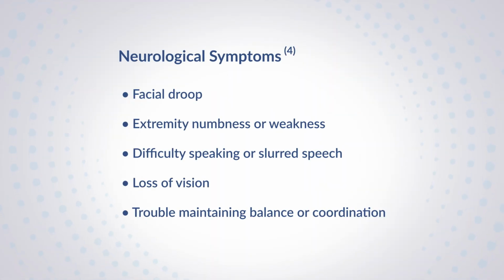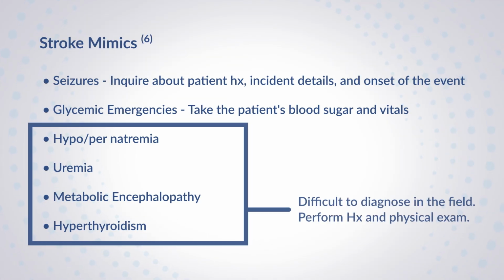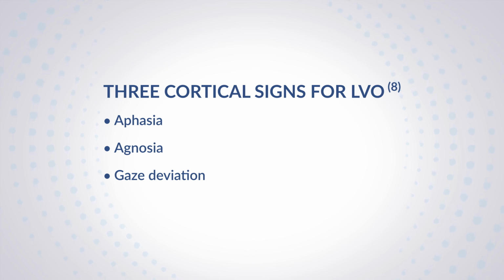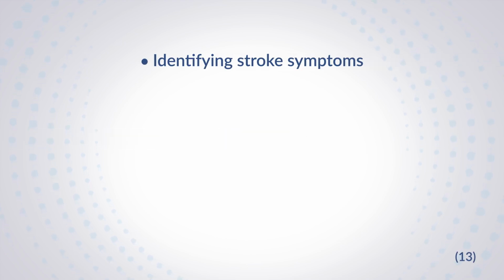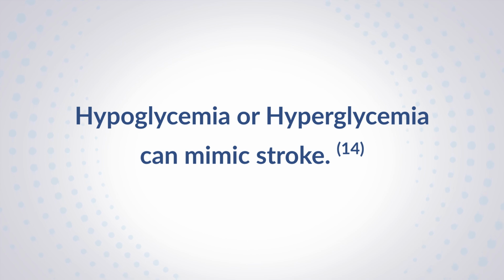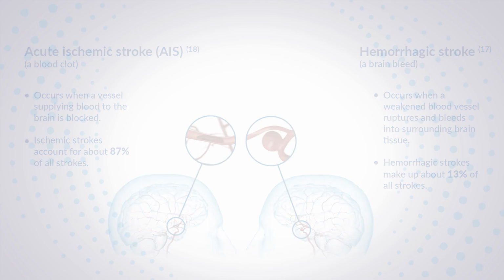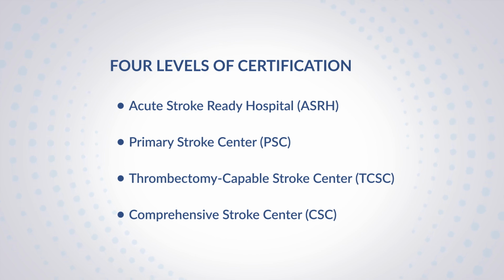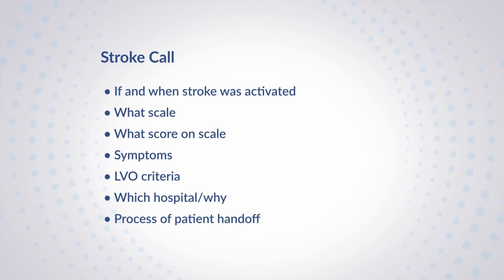Foundation of Stroke and Stroke Recognition Part 2